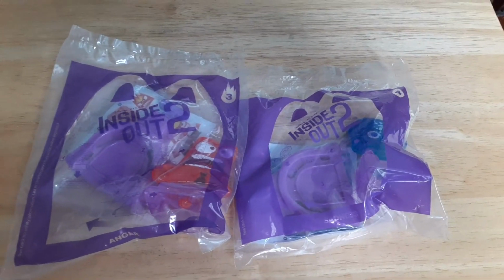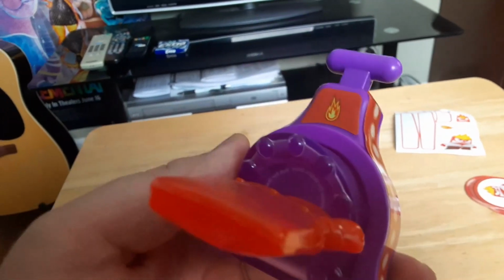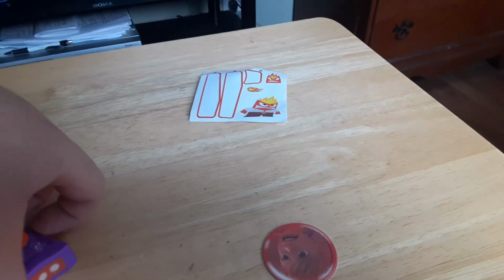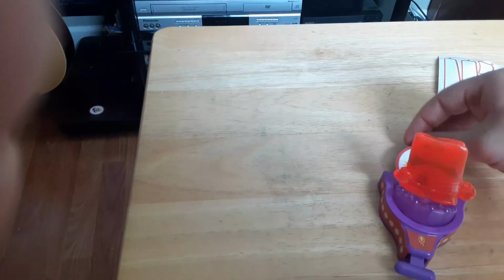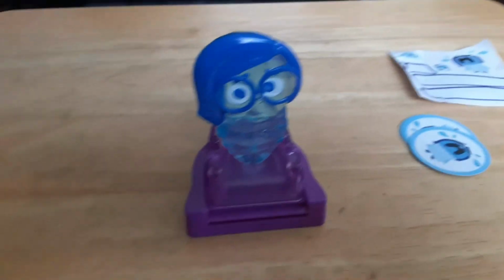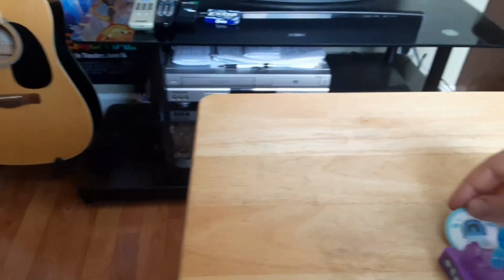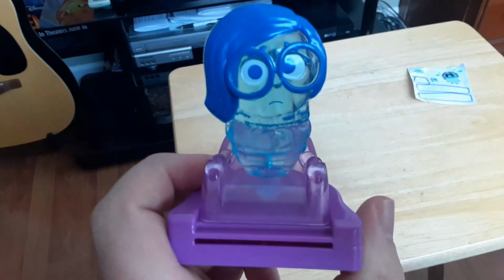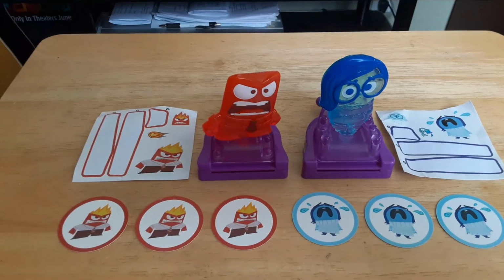2024 McDonald's Happy Meal Disney/Pixar Inside Out 2 Anger and Sadness Toy Review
Today, I got 2 toys from McDonald's and it's Anger and Sadness from the Inside Out 2 Happy Meal Toy set (which has a total of 10 Toys) that just came out here in 2024. I only got these 2 because when I went to my local McDonald's, these we're the only 2 characters they had left and they didn't have the other 8 toys from the set. Anyways, this will be my very first fast food toy set review on this channel and I hope you enjoy it.